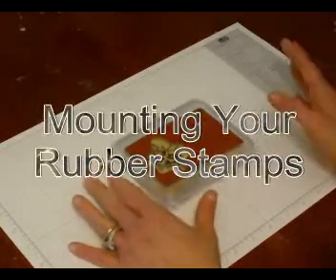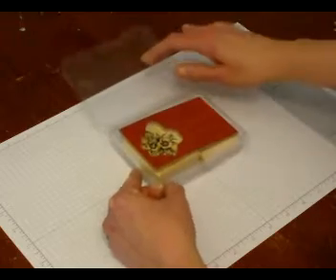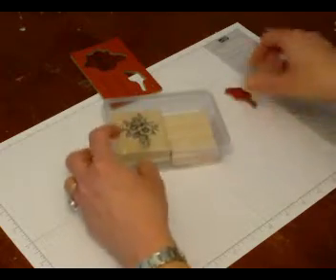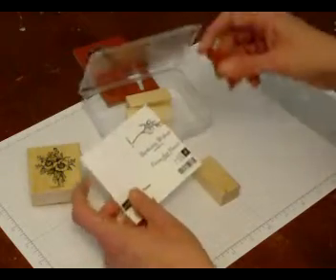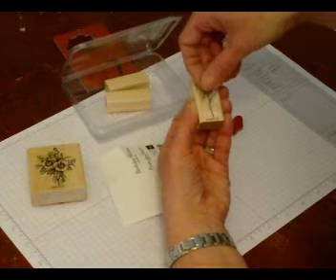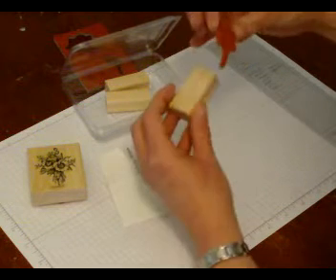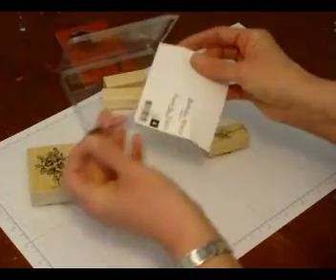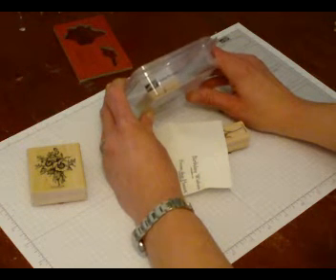Mounting your Rubber Stamps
How to mount your Stampin' Up! rubber stamps